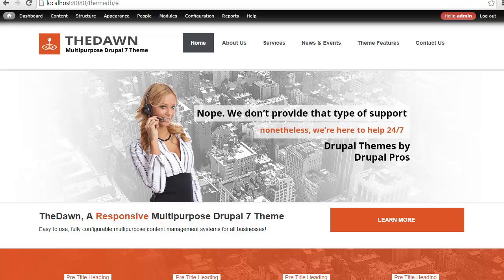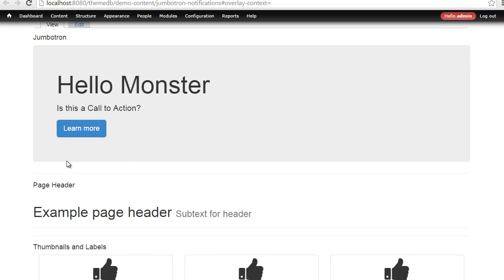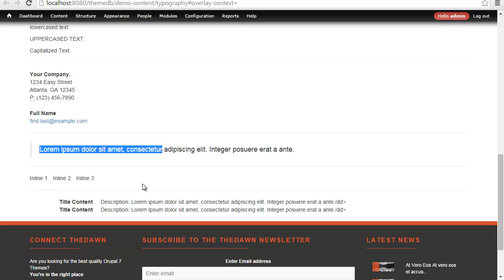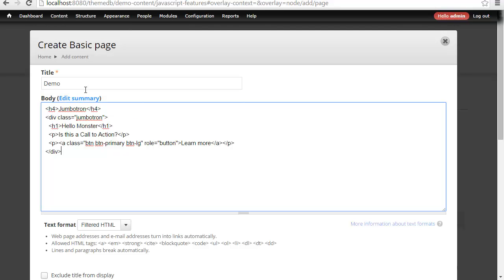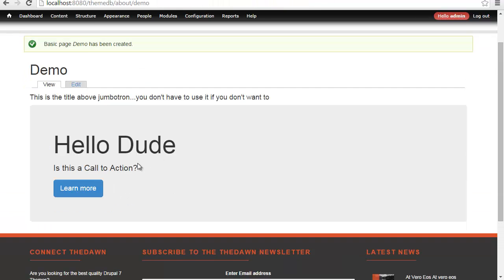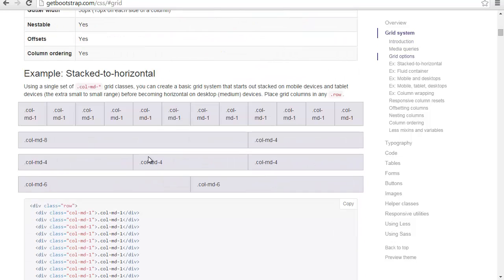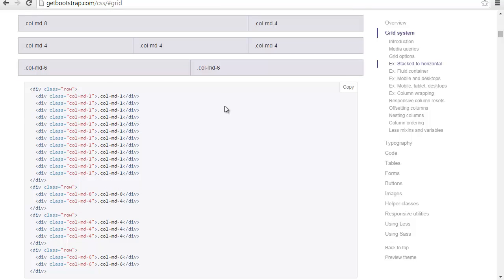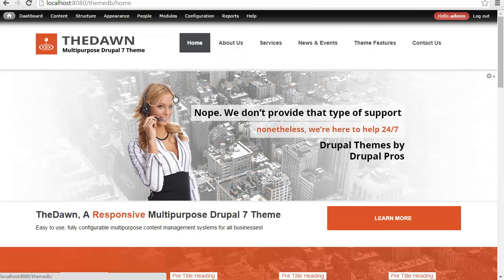Drupal 7 Theme Overview of Bootstrap and Demo Content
The Dawn Drupal 7 Theme available on MasterFlash.net

This Drupal 7 theme was built on bootstrap and makes use of fontawesome.
The features of this theme include:
Full Demo Install Included
Theme Only Install Included
Very Clear Step by Step Instructions
4 Different Blog Layouts
28 Block Regions
Responsive Design
Unique Design
Image Slider with Configurable Captions
Drupal 7.x
Bootstrap 3
FontAwesome
Demo Content Pre-formatted
Powerful SEO options(ready for your setup)